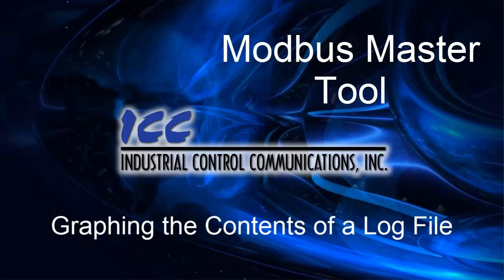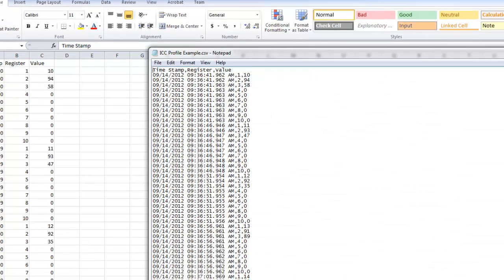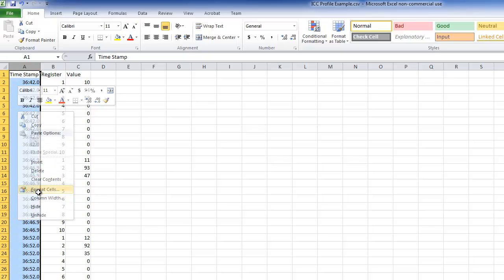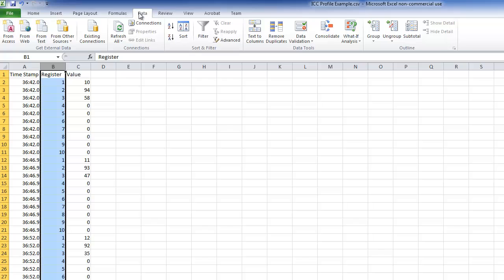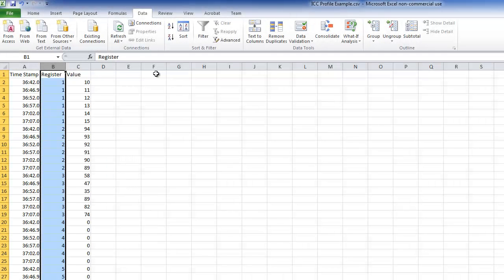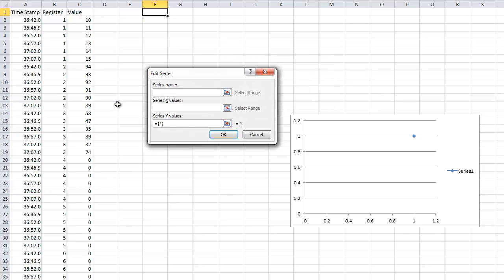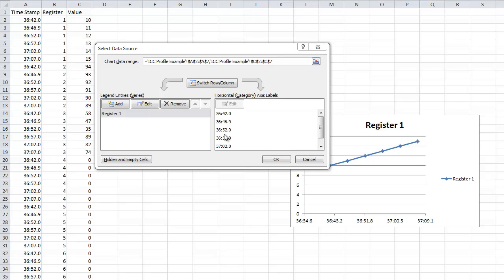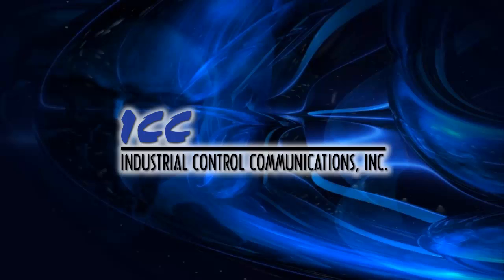Graphing the Contents of a Log File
This tutorial describes how to graph the data in a log file created by the tool with Microsoft Excel.